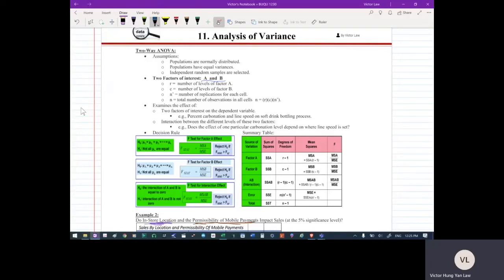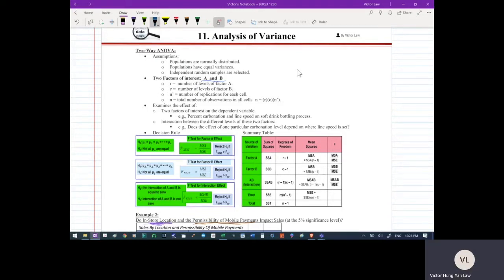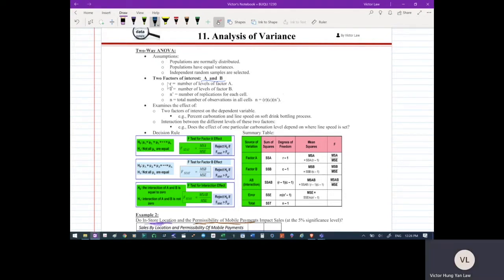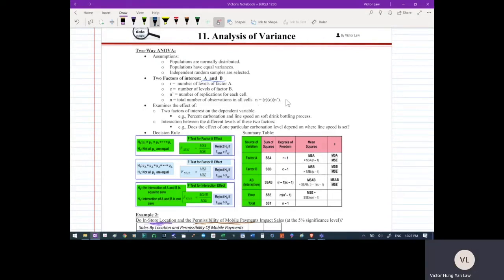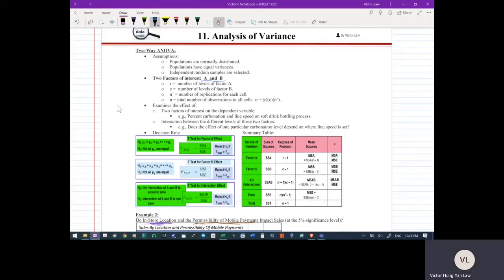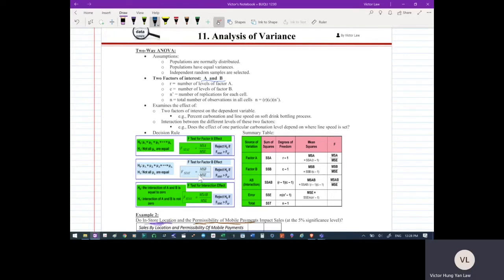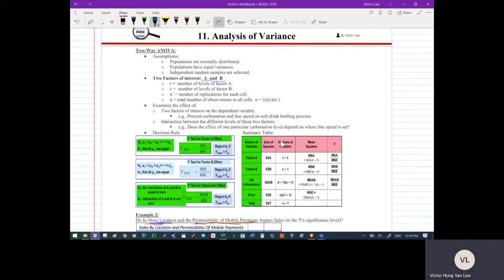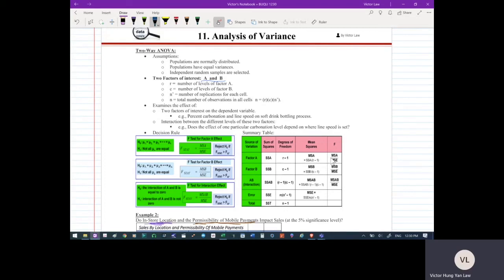Analysis of Variance 003